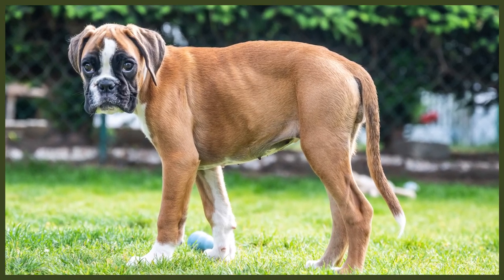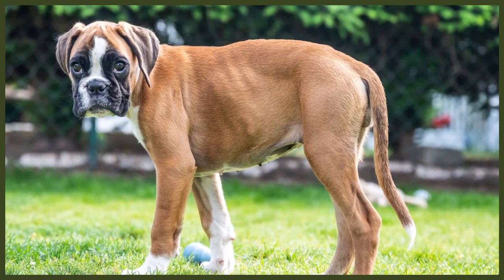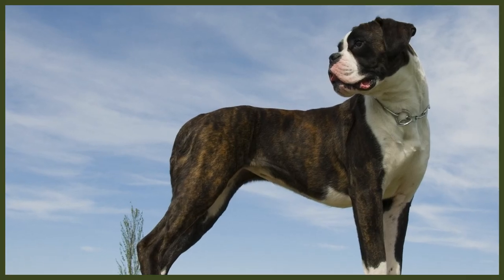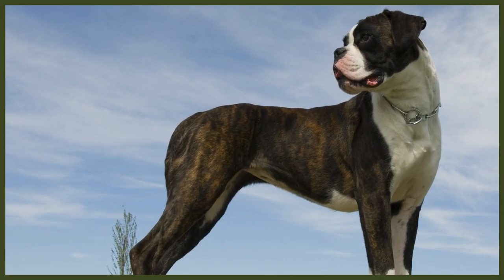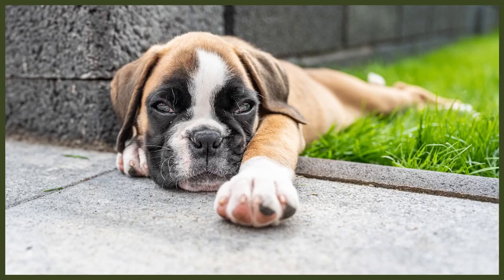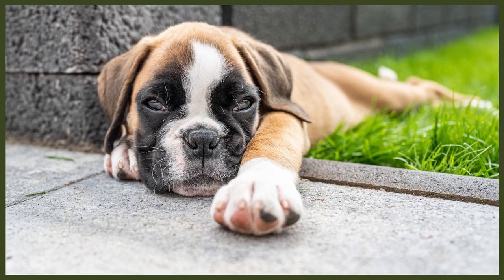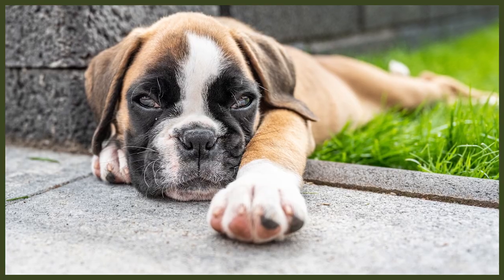THINGS YOU'LL NEED FOR YOUR BOXER PUPPY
OUR PRODUCTS:
Fenrir Ragnar Harness

These videos are made and aimed at adults in a stage of their life to purchase or adopt a dog, we want to help them choose the right breed and become excellent canine leaders to help end the number of dogs that end up in shelters.